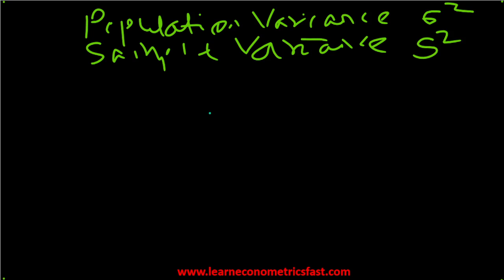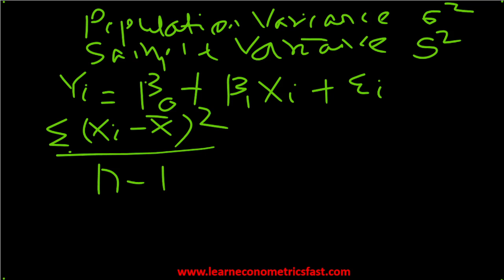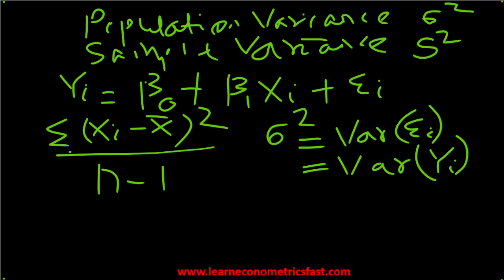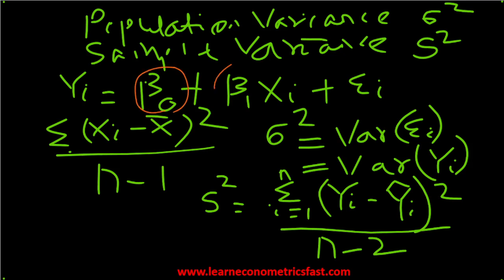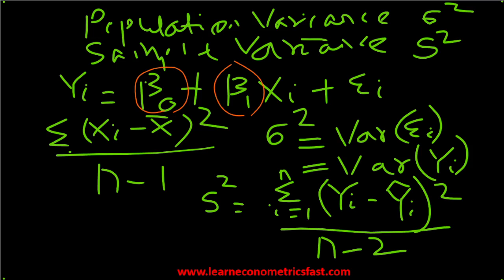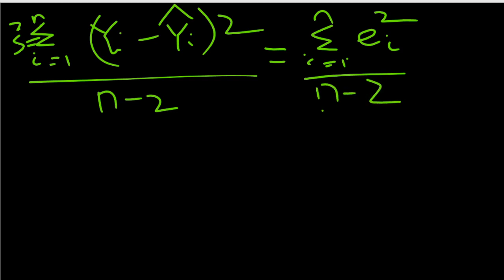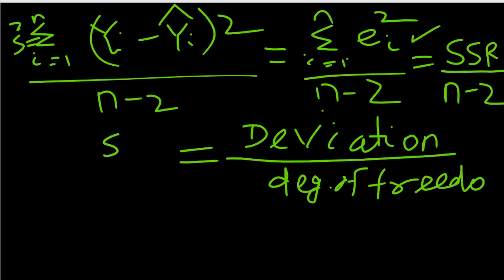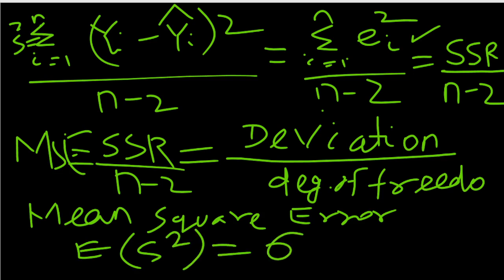Understanding Least Square Estimator of Variance (σ²) | SSR, RSS, and MSE Explained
Welcome to our educational video on the Least Square Estimator of Variance (σ²) and its crucial concepts! In this tutorial, we dive deep into the world of statistical estimation, focusing on how to estimate variance using the least square method. 📊

🔍 Topics Covered:

What is the Least Square Estimator of Variance (σ²)?
Understanding Sum of Squares Regression (SSR) and Residual Sum of Squares (RSS).
Explaining the Mean Squared Error (MSE) as a measure of model goodness-of-fit.
📈 Whether you're a student exploring statistics or a data enthusiast honing your skills, this video is designed to provide a clear and comprehensive breakdown of these fundamental concepts. We'll walk you through step-by-step examples and real-world applications to ensure you grasp the essence of variance estimation and its associated metrics.

- 📕 "Master Econometrics: 400+ MCQs Guide for University Students | Kindle Edition" available